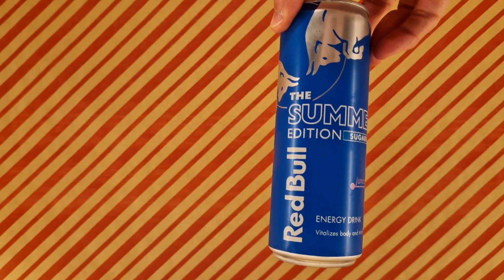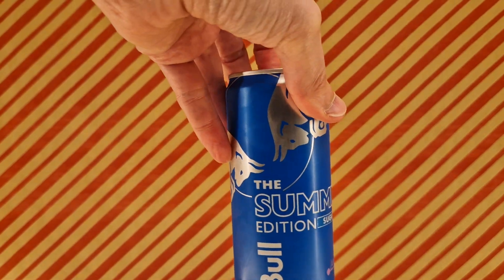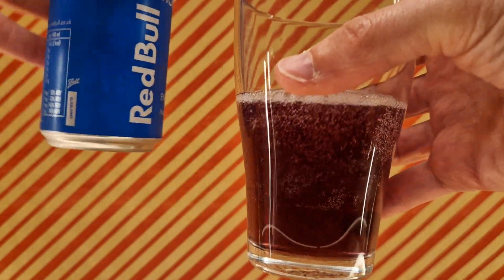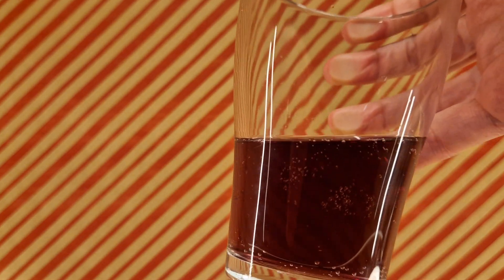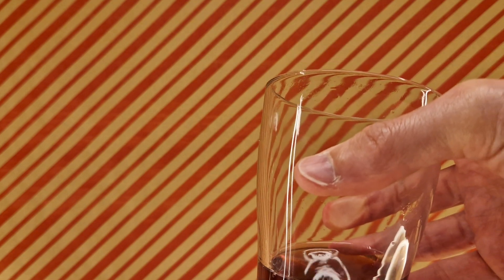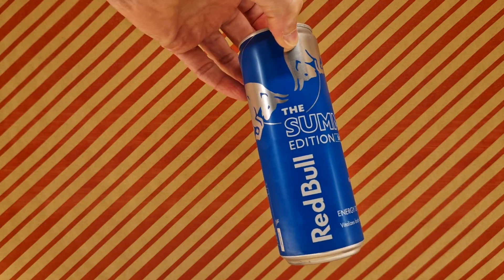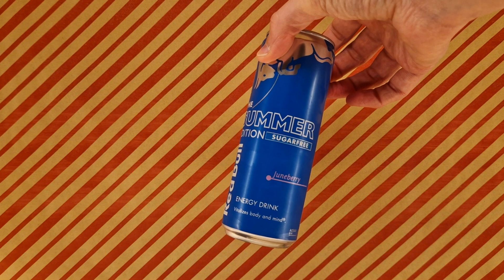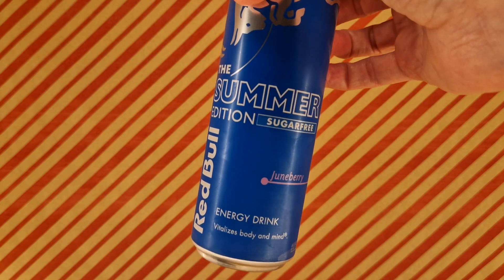Red Bull The Summer Edition Sugar Free Juneberry - Random Reviews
With summer well on the way, it is time to take a look at Red Bull's latest summer edition flavour.